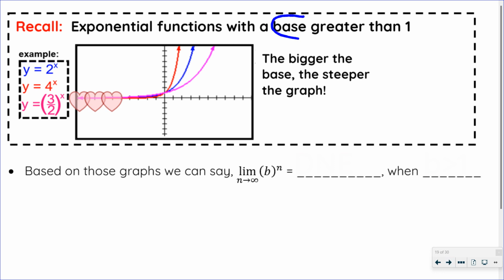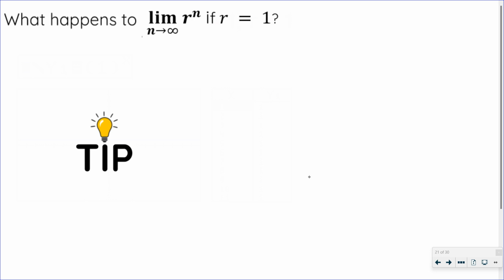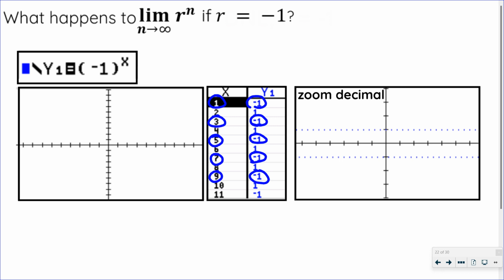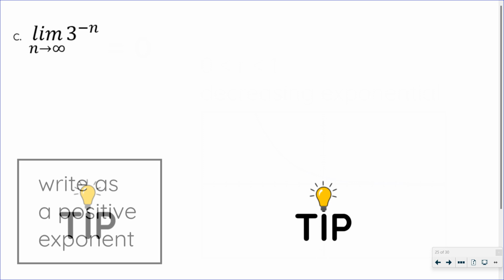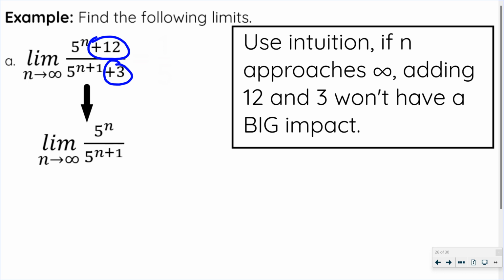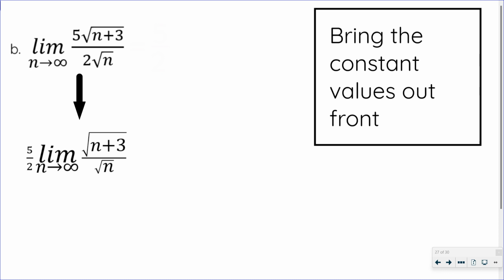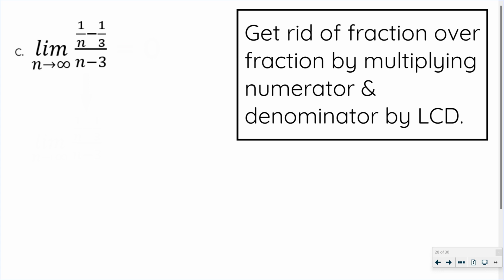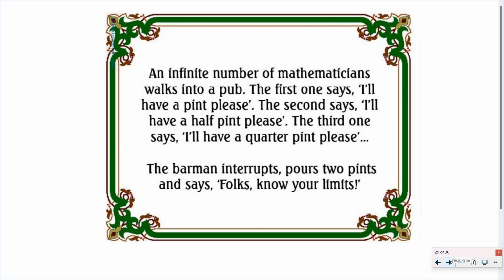Infinite Limits of Exponential Functions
This video demonstrates how to solve an infinite limit of an exponential function. We will review exponential functions with base greater than one, in-between zero and one and bases of one and negative one. Limits will be discussed from a graphical and algebraic perspective.